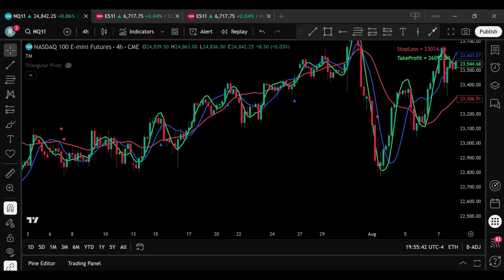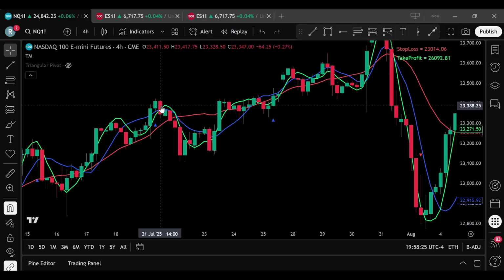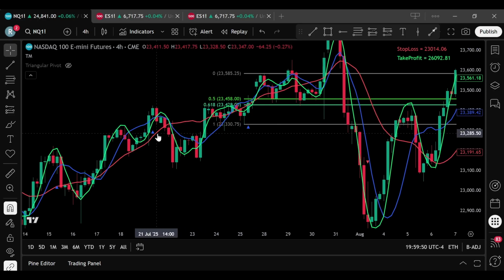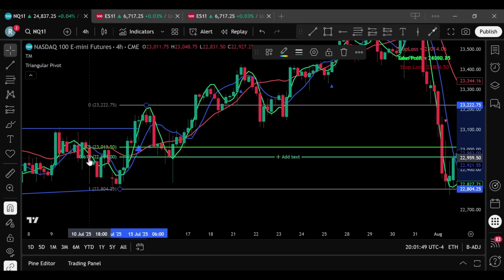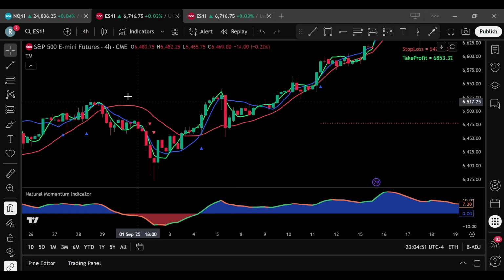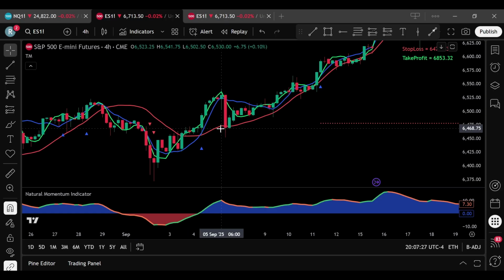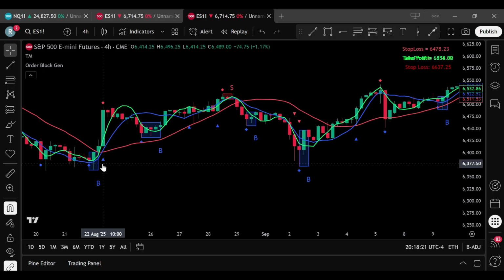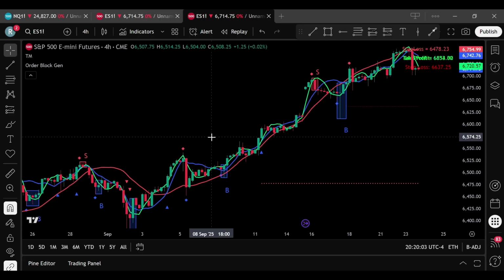Catch Big Moves Early with Trend Master Pro (TradingView Guide)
Discover how to identify high-probability trends and catch powerful impulsive moves with Trend Master Pro - one of Indicator Vault’s most advanced trend-bias tools for TradingView.

You’ll see step-by-step chart examples on NASDAQ and S&P 500 futures, including how Trend Master Pro works with:

Triangular Pivot – to identify consolidations and breakouts

Natural Momentum – to confirm exhaustion and momentum shifts

Order Block Gen – to find high-confidence retracement zones